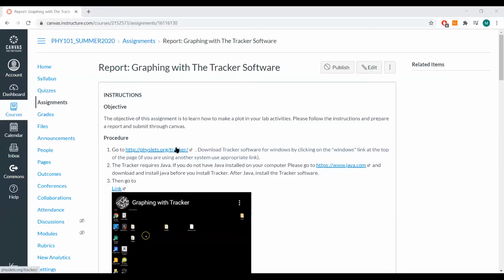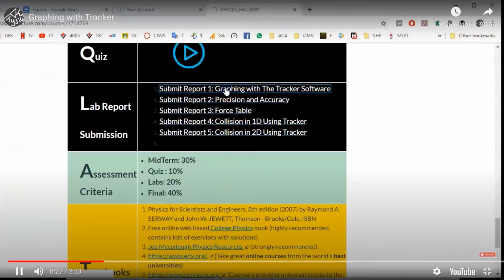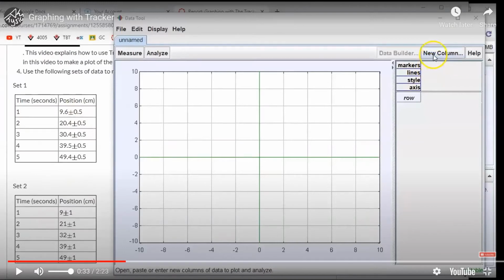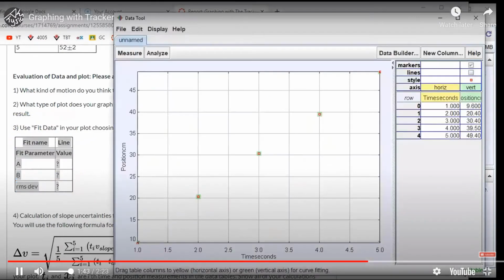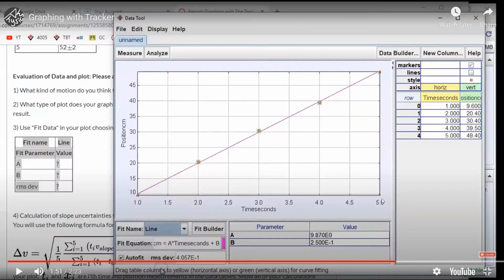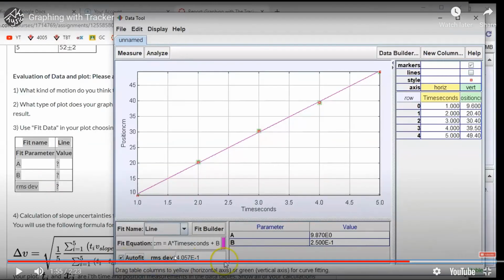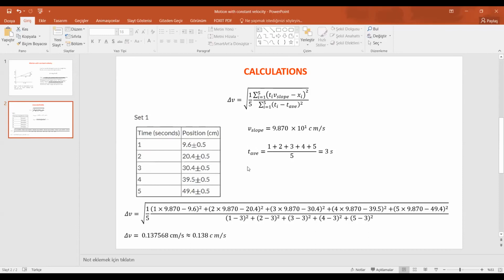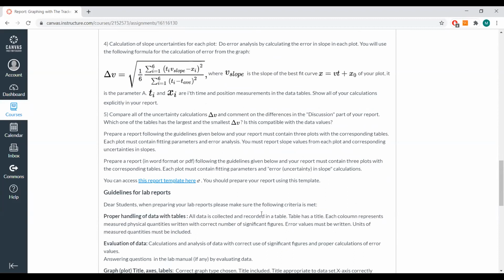Graphing with the Tracker Software